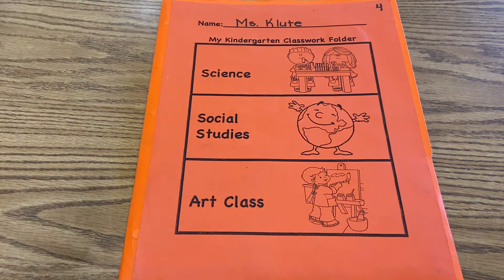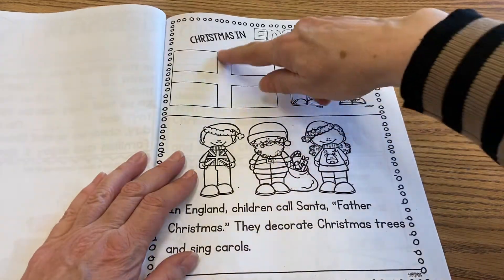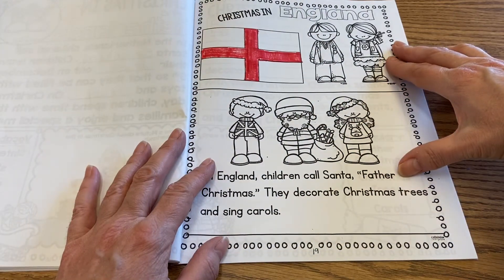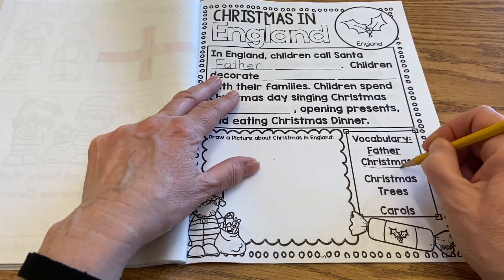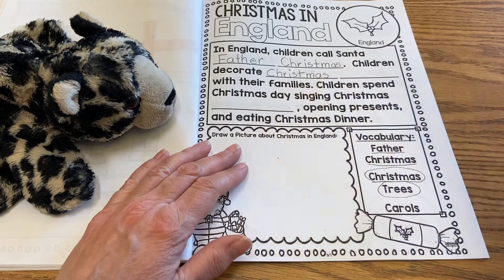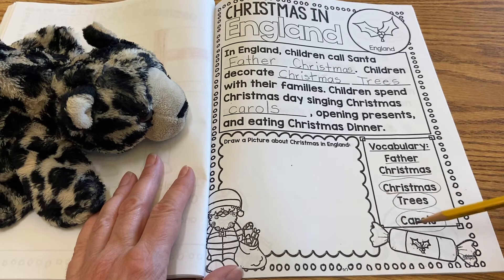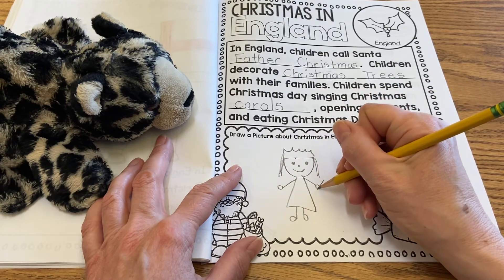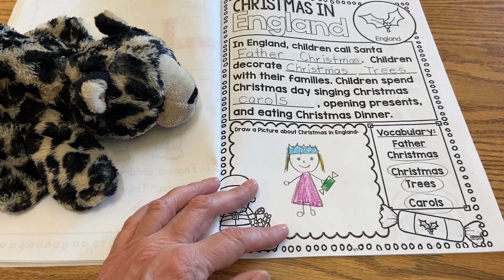12/17 Social Studies Lesson 2 of 2